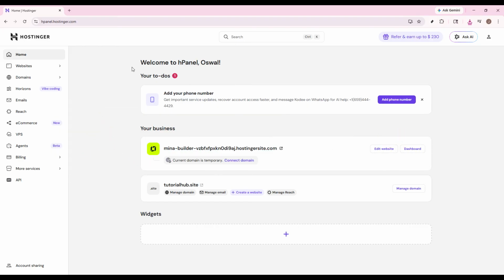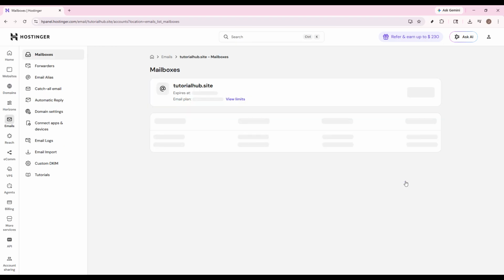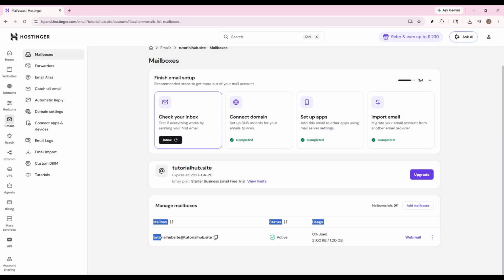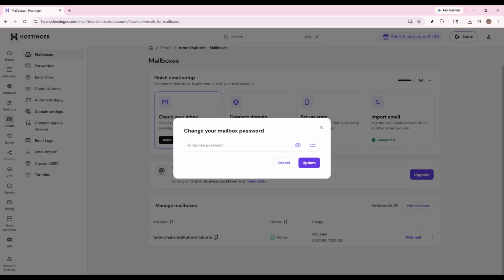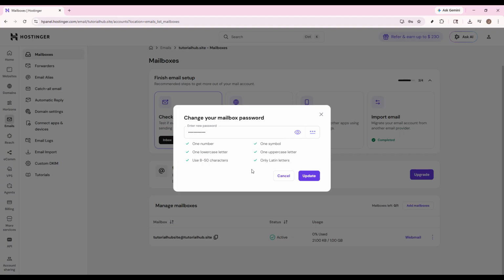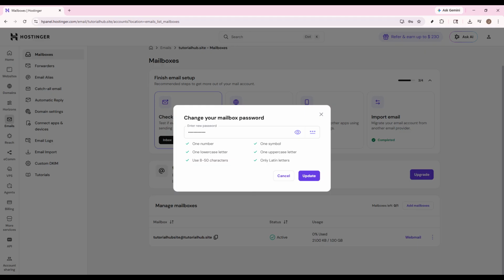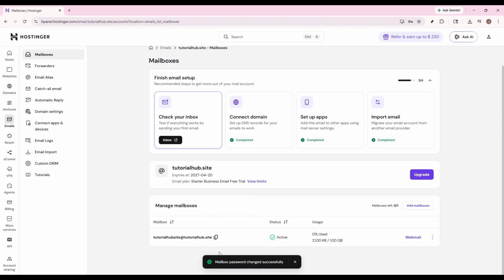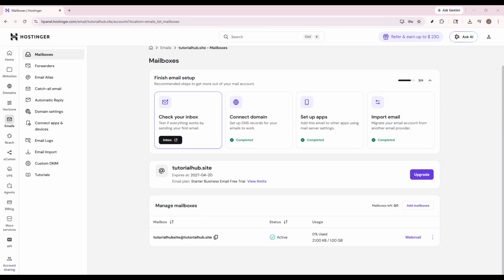How To Change Hostinger Email Password (Step-By-Step Guide)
Learn how to change your Hostinger email password in hPanel step by step. This quick tutorial shows you how to find your mailbox, set a new secure password, and update your email login safely.

🕚Timestamps:
0:00 Intro
0:20 Open Hostinger hPanel and go to Emails
0:44 Select Your Domain And Open Mailboxes
1:06 Find The Mailbox And Open Options
1:24 Choose Change Password
1:40 Enter A New Secure Password
2:16 Click Update And Use The New Password
2:36 Final Tips And Outro

✍️What You'll Learn In This Video:
• How To Find The Emails Section In Hostinger hPanel
• How To Open The Mailboxes Menu For Your Domain
• How To Change A Hostinger Email Password
• How To Create A Strong Password That Meets Hostinger Requirements
• How To Update Webmail And Email App Logins After Changing Password

💡Pro Tips:
• Use a password manager to store your new mailbox password securely
• Make sure your new password includes uppercase, lowercase, numbers, and symbols
• Update your email client password right after making the change in Hostinger
• If you manage multiple domains, confirm you are editing the correct mailbox